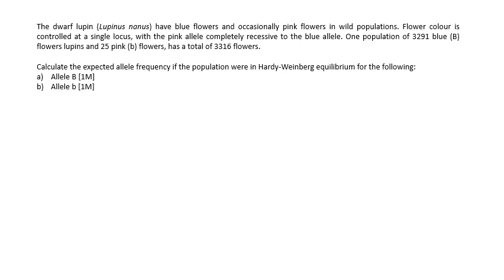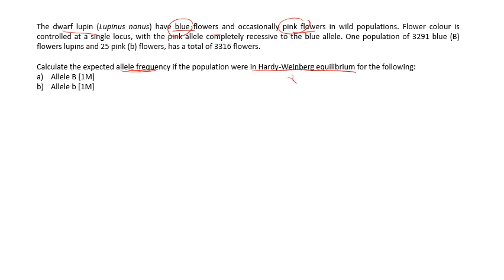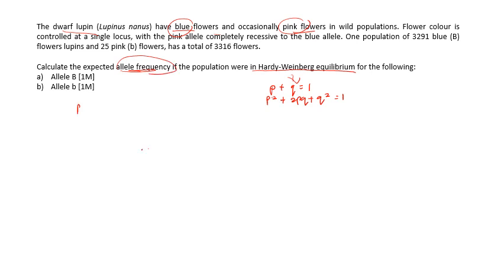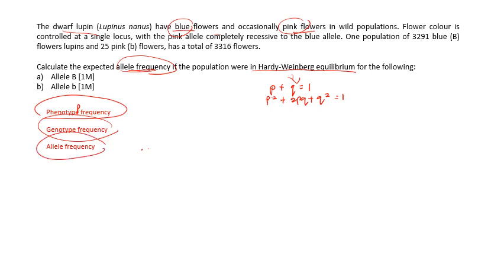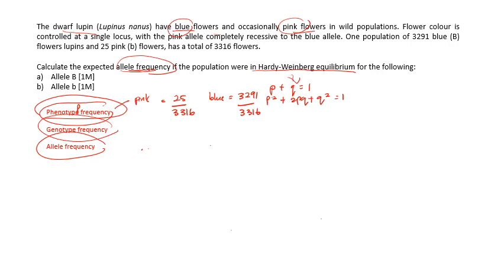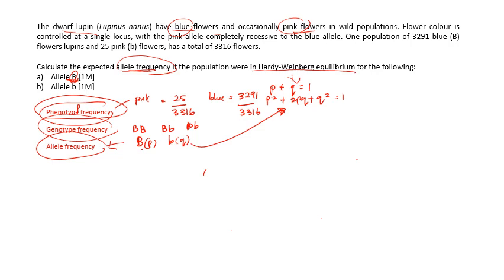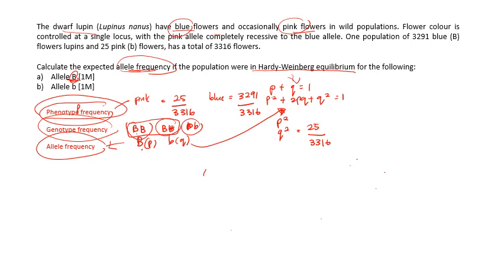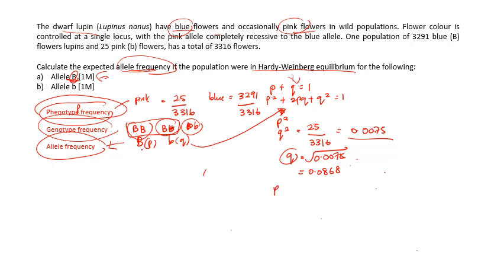Revision: How to calculate allele frequency?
Answering a population genetics question on allele frequency